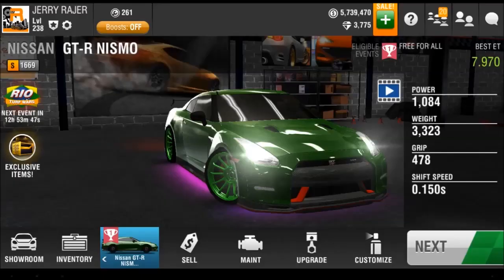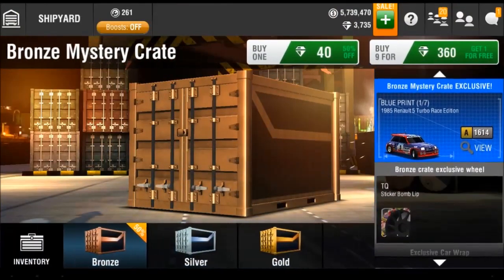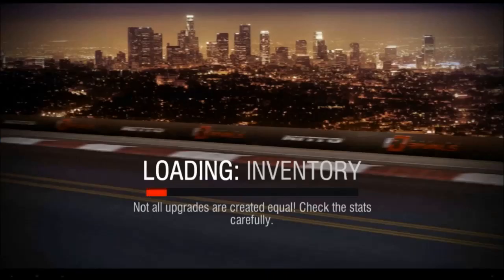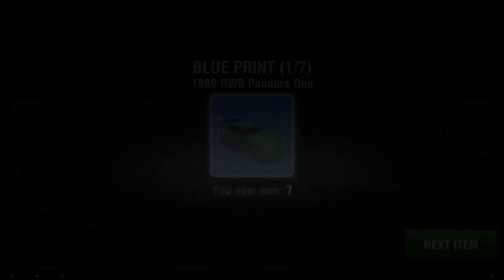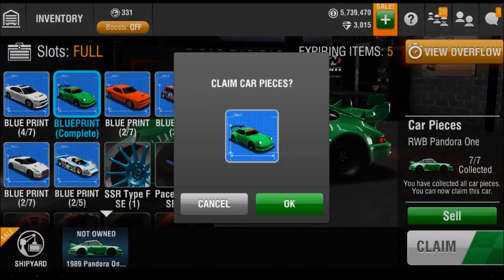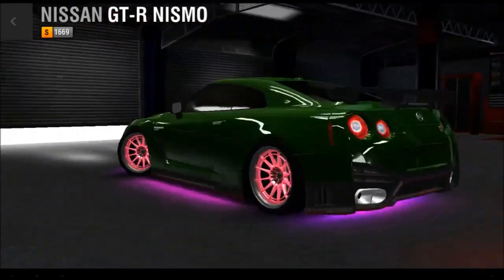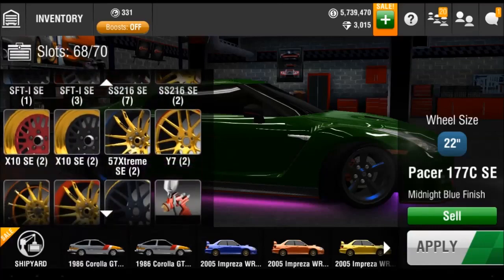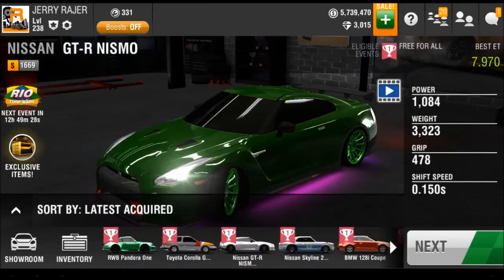Blueprints Completed!! | Racing Rivals Bronze Crate Unboxing Part 4!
Currently in Greece, but here's a quick little video for today regardless!